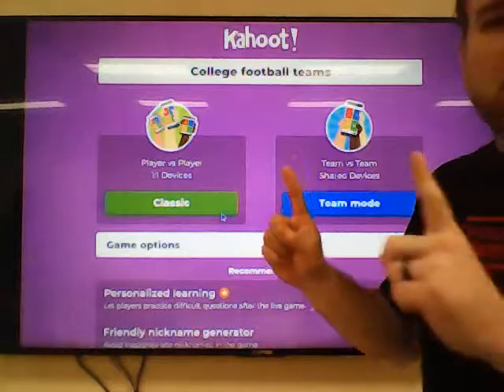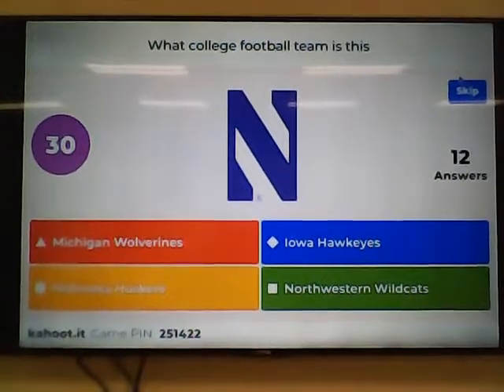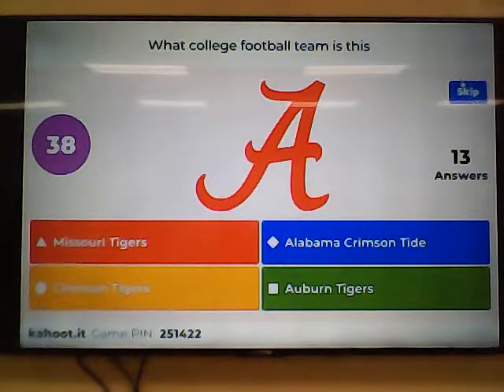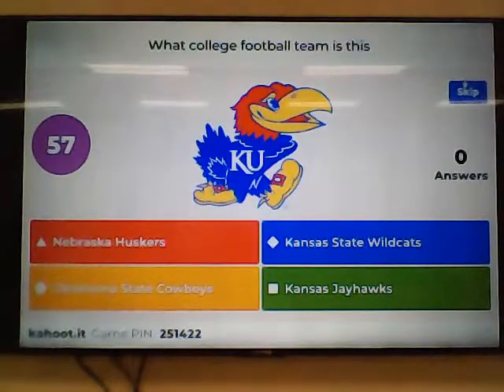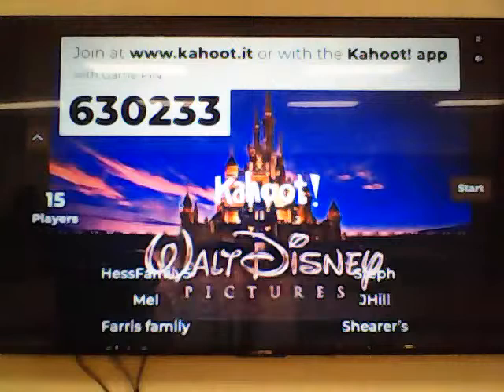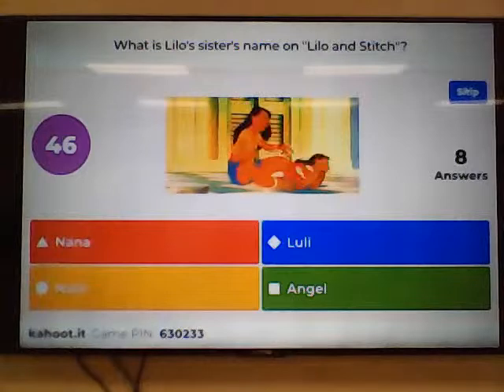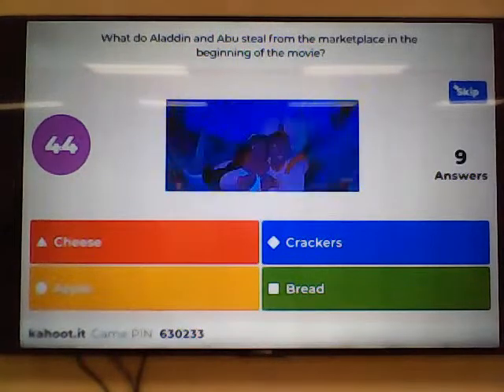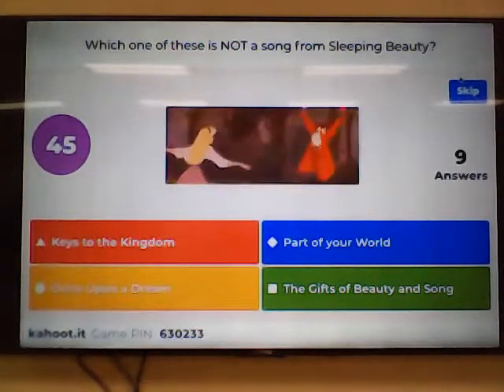NLC Heber Springs Family Trivia